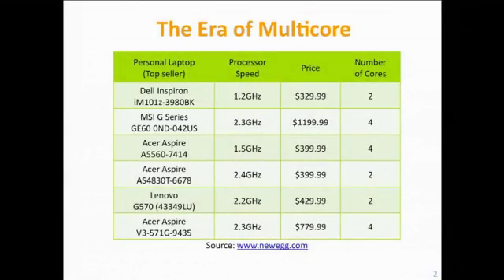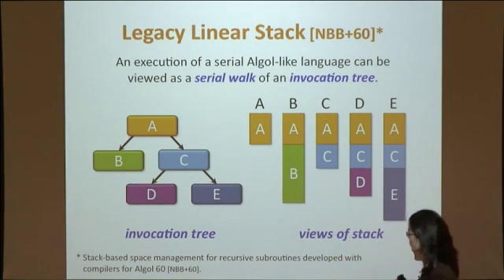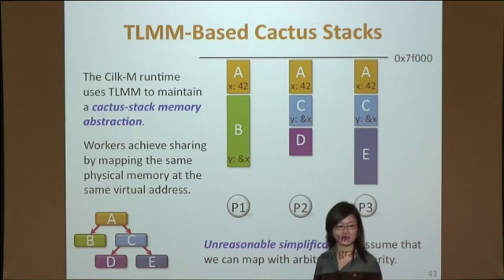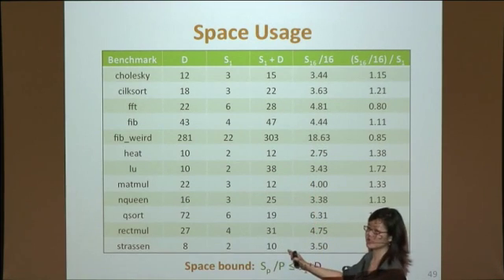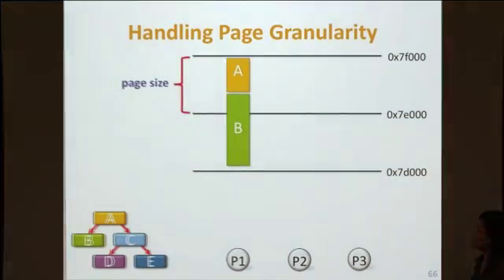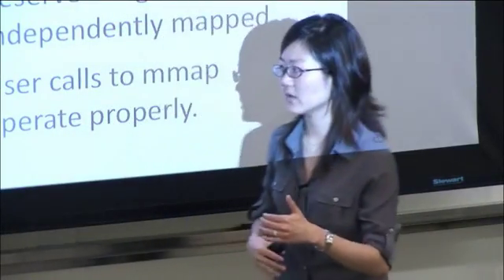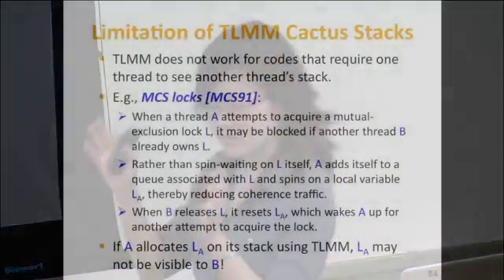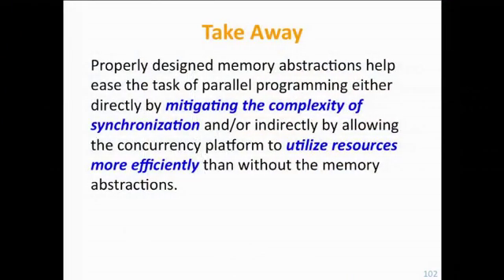Memory Abstractions for Parallel Programming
A memory abstraction is an abstraction layer between the program execution and the memory that provides a different "view" of a memory location depending on the execution context in which the memory access is made.  Properly designed memory abstractions help ease the task of parallel programming by mitigating the complexity of synchronization and/or admitting more efficient use of resources.  In this talk, I will demonstrate this point using two case studies on two types of memory abstractions.    The first memory abstraction is the cactus stack memory abstraction in Cilk-M, a Cilk-based work stealing runtime system. Many multithreaded concurrency platforms that use a work-stealing runtime system incorporate a "cactus stack"  to support multiple stack views for all the active children simultaneously. The  use of cactus stacks, albeit essential, forces concurrency platforms to tradeoff  between performance, memory consumption, and interoperability with serial code due to its incompatibility with linear stacks.  We proposes a new strategy to build a cactus stack using thread-local memory mapping, which  allows worker threads to have their respective linear views of the cactus stack. This cactus stack memory abstraction enables a concurrency platform that employs a work-stealing runtime system to satisfy all three criteria  simultaneously.    The second memory abstraction is reducer hyperobjects (or reducers for short), a linguistic mechanism that helps avoid determinacy races in dynamic multithreaded programs. The Cilk-M runtime system supports reducers using the memory-mapping approach, which utilizes thread-local memory mapping and leverages the virtual-address translation provided by the underlying hardware to implement this memory abstraction.  This memory mapping approach yields a close to 4x faster access time compared to the existing approach of implementing reducers